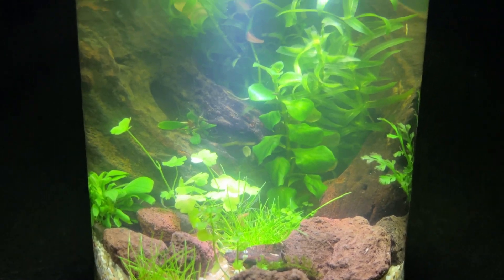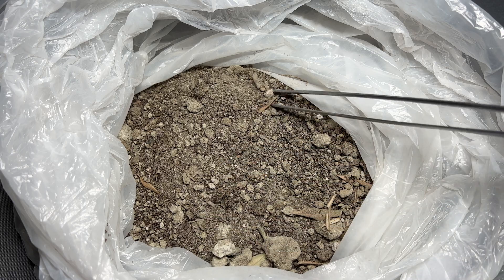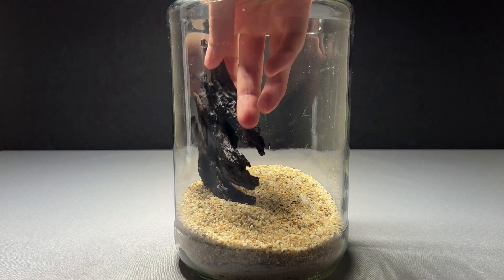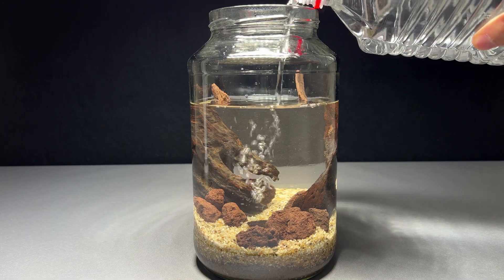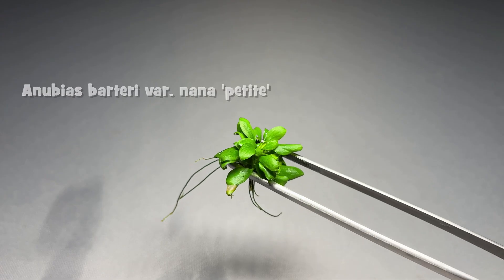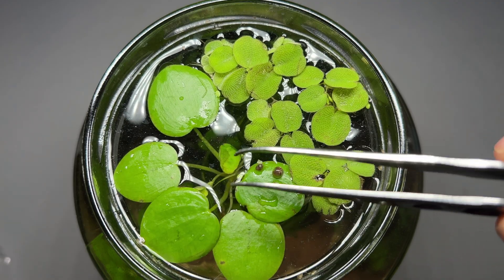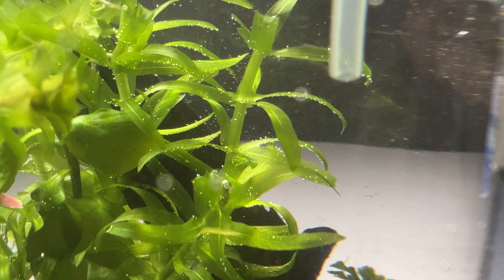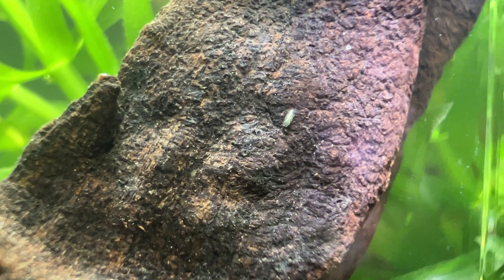turning a Pickle Jar into a SELF-SUSTAINING AQUARIUM with animals (Walstad-Method | NO tech)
I turned a pickle jar into self sustaining aquarium-ecosystem without a filter, heater or CO2. The inhabitants are snails and Ostracods :)

00:00 Intro
00:09 Jar
00:40 Walstad-Method (Substrate-layer)
01:51 Hardscape
02:32 Adding Water
03:00 Adding Plants
04:14 Floating plants
04:34 Snails
05:31 Ostracods
06:09 Finished aquarium